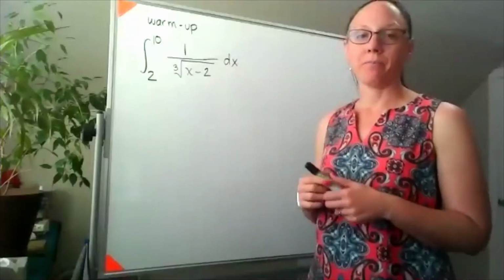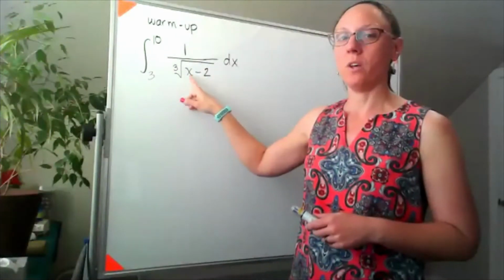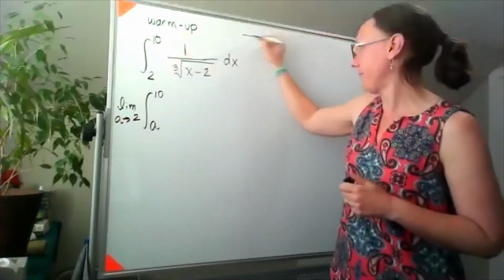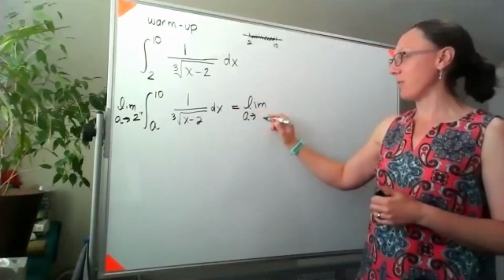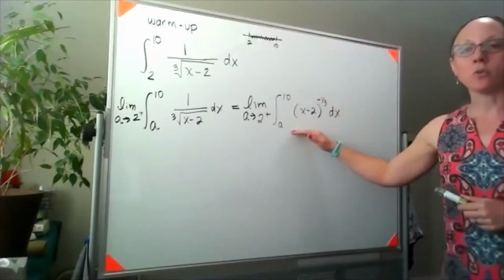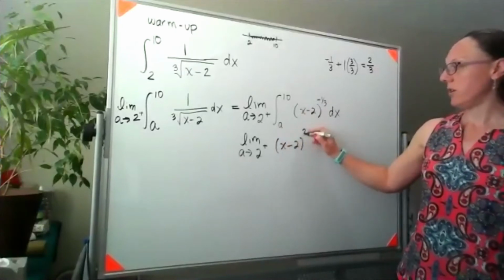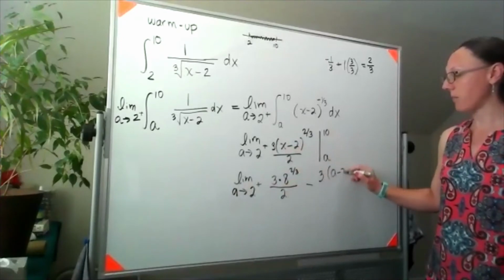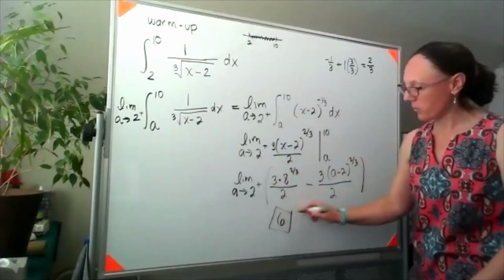Improper Integral: function with a discontinuity at end point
17 April 2020
Evaluating a definite integral with a discontinuity at a bound.